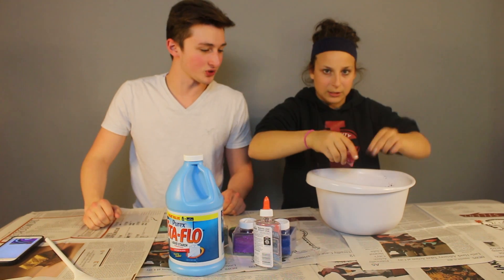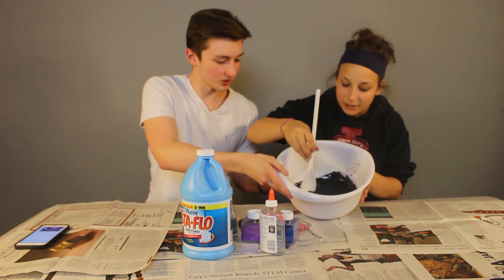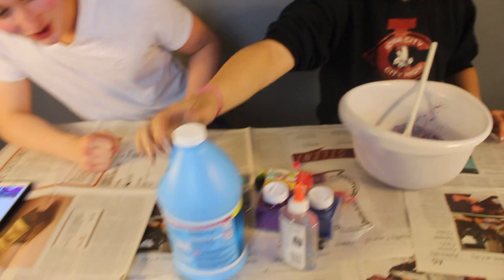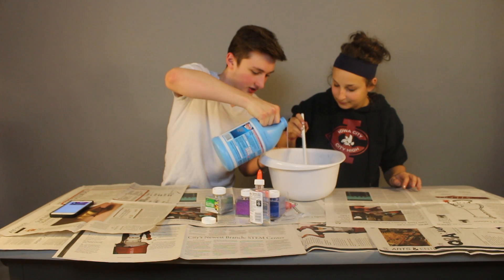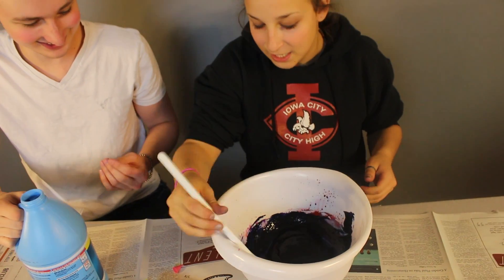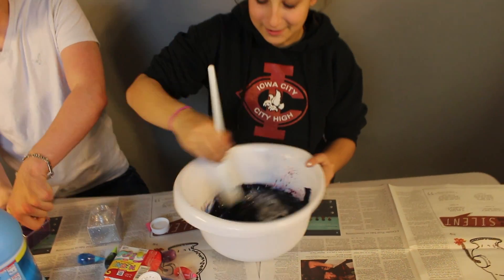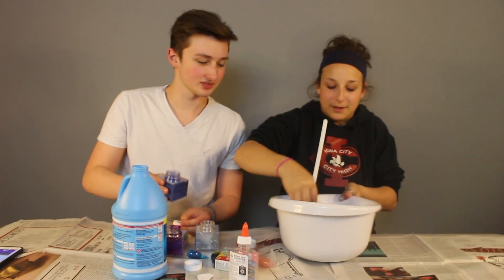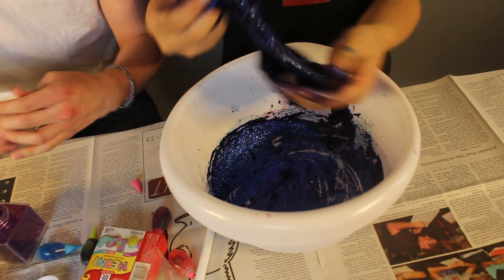Little Hawk Create Galaxy Slime: Part 2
Two Little Hawk attempt to create a popular pintrest project known as Galaxy Slime.